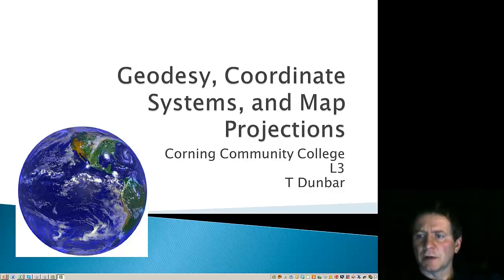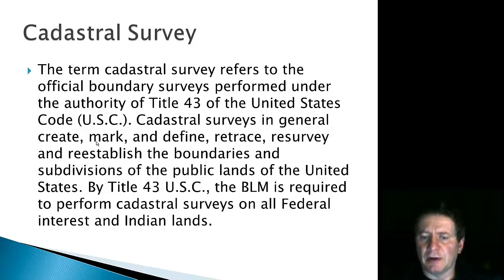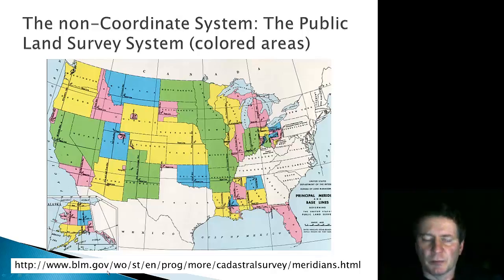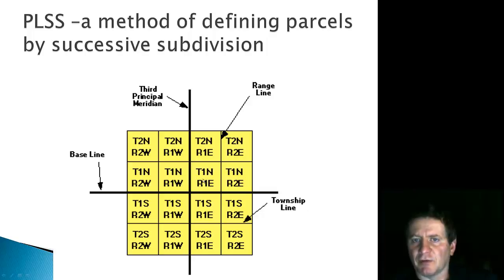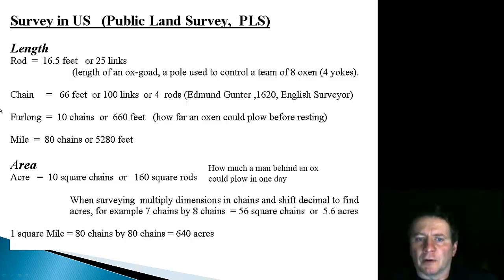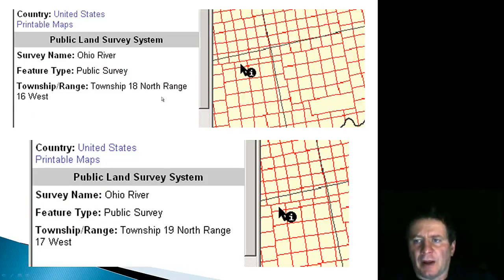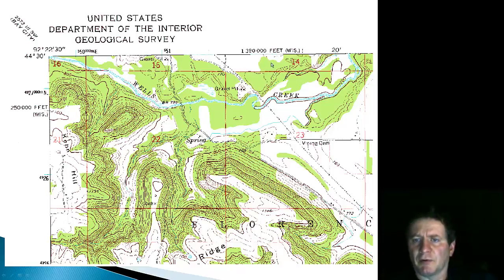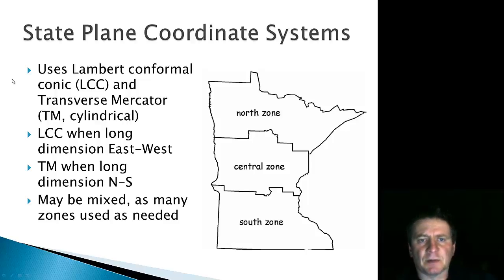L3D Metes and Bounds Land surveying terminology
Description of historical survey terminology and the public land survey system PLSS